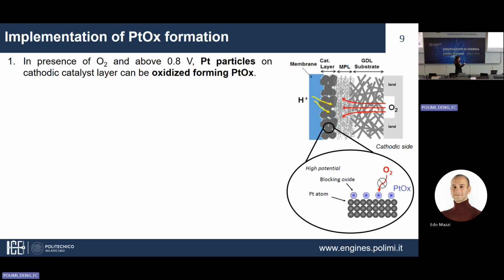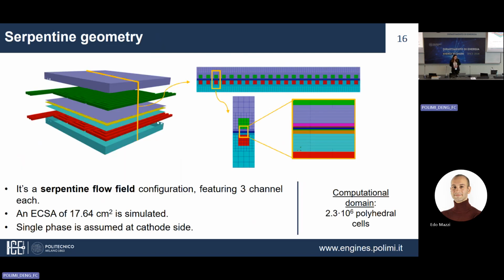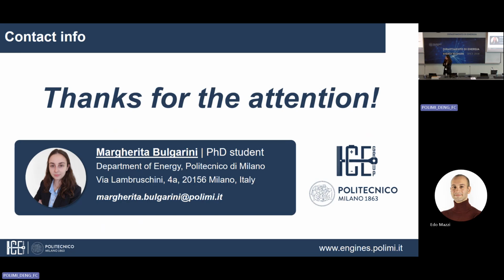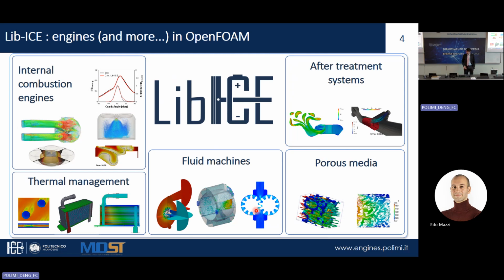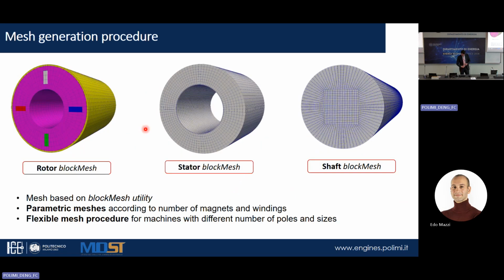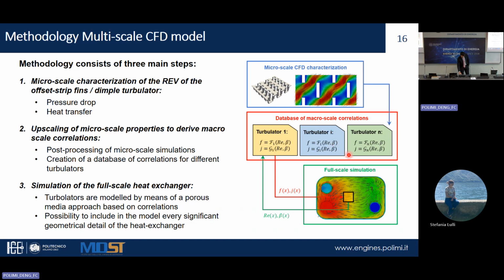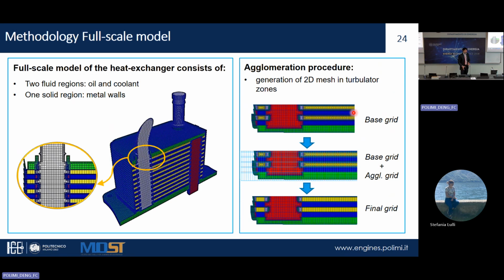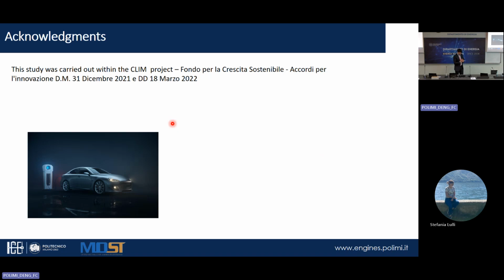Two-Day Meeting 12 March 2024 - Part 5